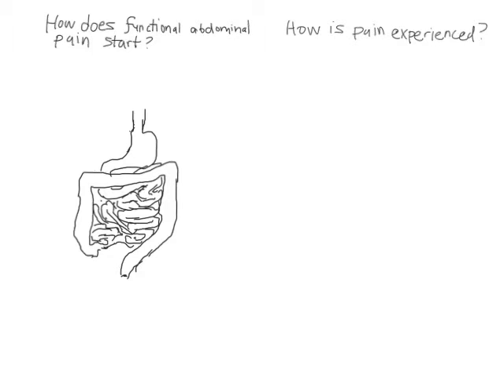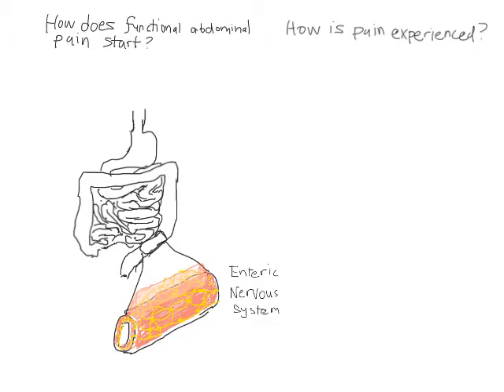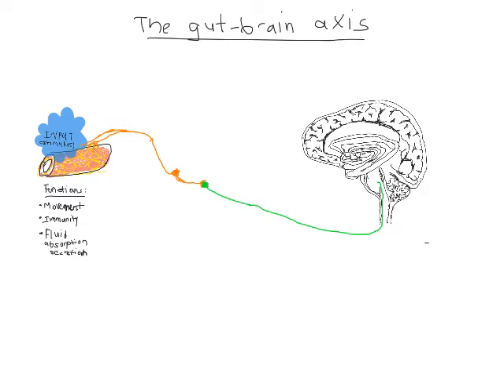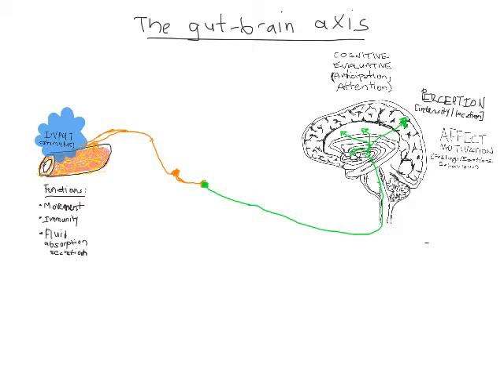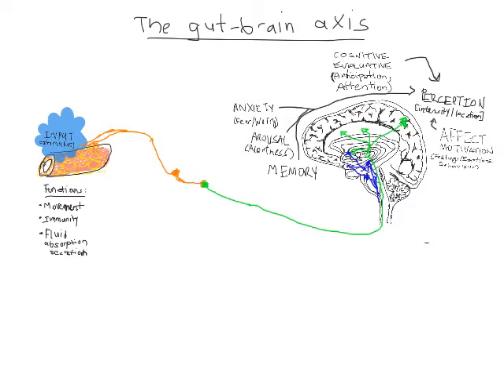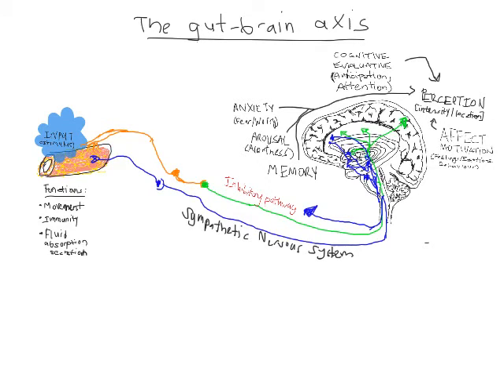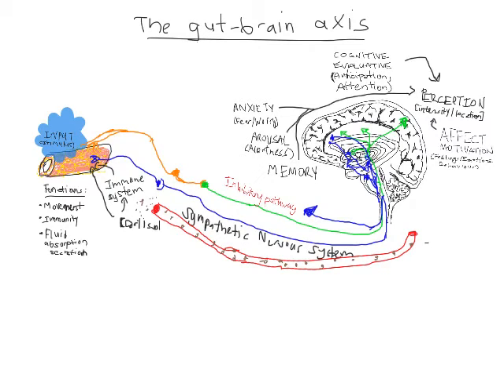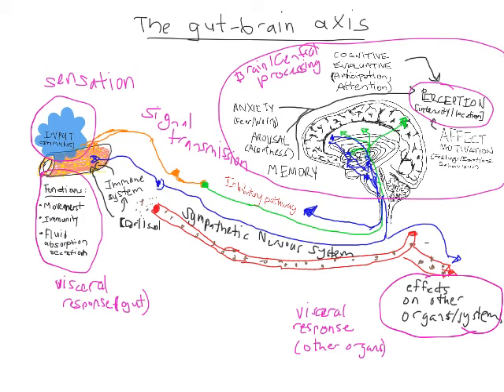The Gut-Brain Axis Demystified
An exploration into the gut-brain axis. Goals are to review the concepts of the enteric nervous system and review the pathways of the gut-brain axis that contribute to the painful experience and suffering with functional abdominal pain. The elements of the gut-brain axis discussed here include: visceral sensation, signal transmission, central processing, descending inhibitory pathway, sympathetic nervous system and hypothalamic-pituitary-adrenal axis (cortisol-mediated) responses.

Gary Galante, MD, FRCPC (Paediatrics)
Paediatric Gastroenterology Fellow, University of Calgary